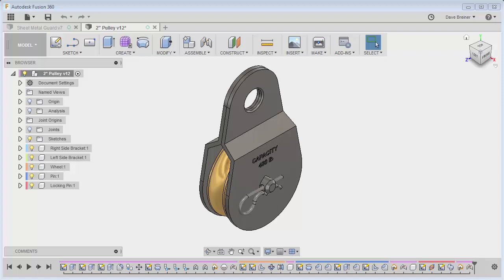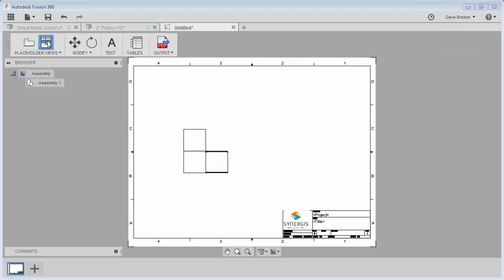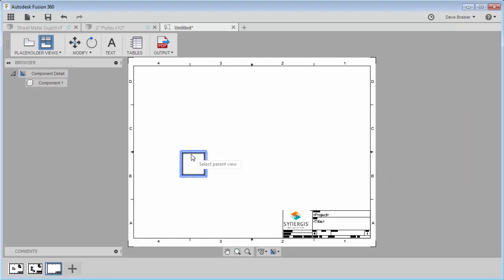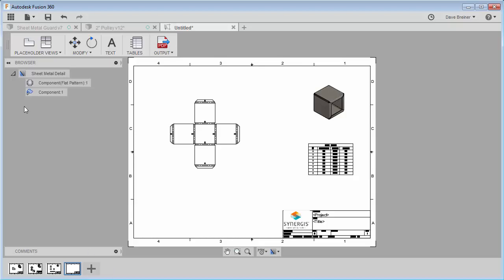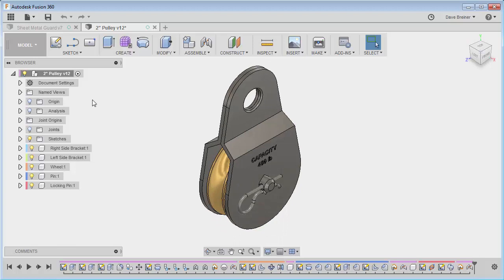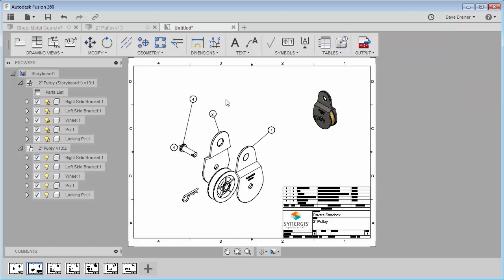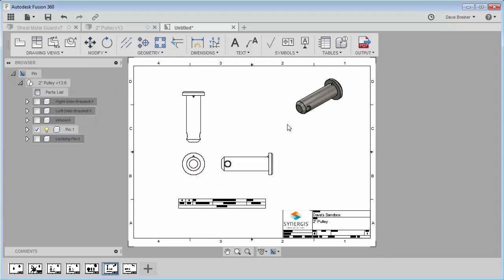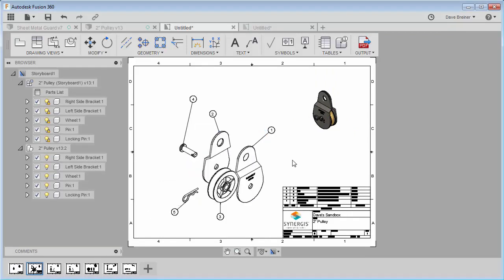Video Tip: Fusion 360 Smart Templates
The Fusion 360 development team came out with their September update and it contains a cool feature that allows you to create a drawing template that has pre-determined views that will auto-populate an entire sheet or set of sheets with your selected model. I will take a look at this and walk through setting up a basic Smart Template.